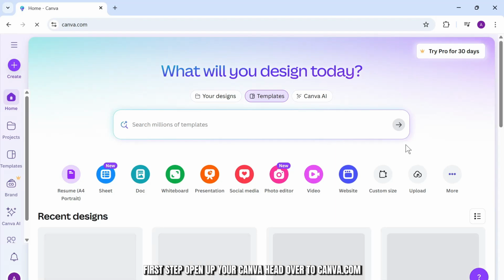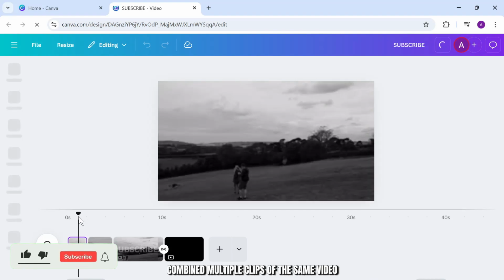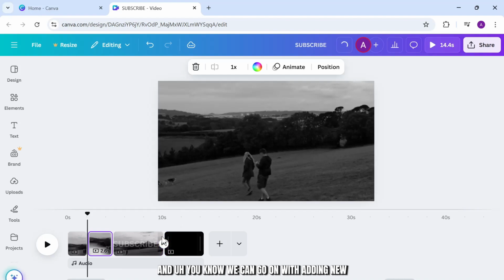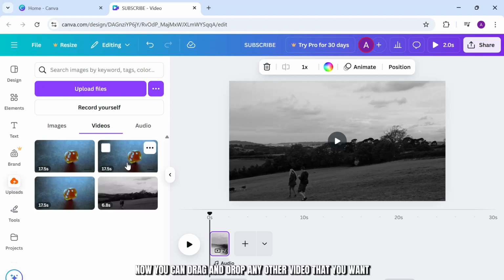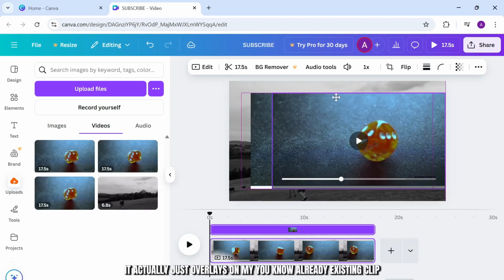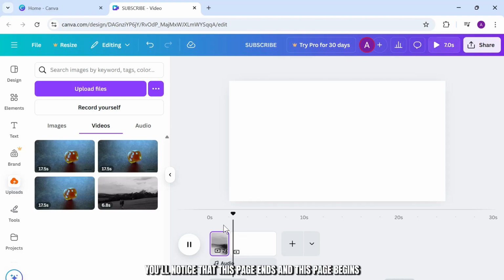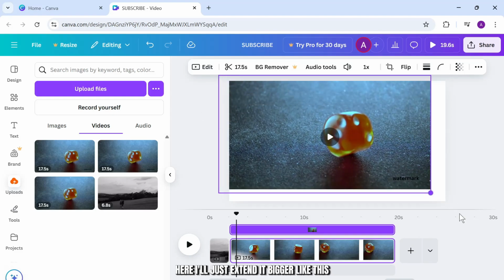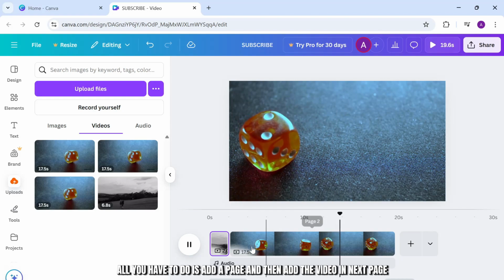How To Combine Clips in Canva | Blend Clips Together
Want to merge multiple video clips seamlessly using Canva? 🎬✨ This easy 2025 guide will show you how to combine clips in Canva and create smooth, professional-looking transitions — all without needing complex editing software!

What You’ll Learn in This Video:
✅ How to combine and arrange video clips in Canva
✅ How to blend clips together using transitions and timing
✅ Tips to trim, split, and reorder your clips for a polished final video
✅ How to export your finished project in high quality

Whether you’re making a social media reel, promo video, or a YouTube intro, this step-by-step tutorial will help you edit like a pro using Canva’s powerful video tools.

📌 Chapters:
⏱ 0:00 - Introduction
⏱ 0:10 - How To Combine Clips in Canva